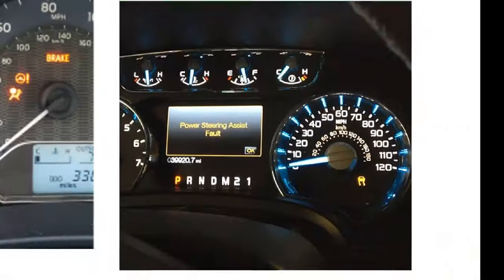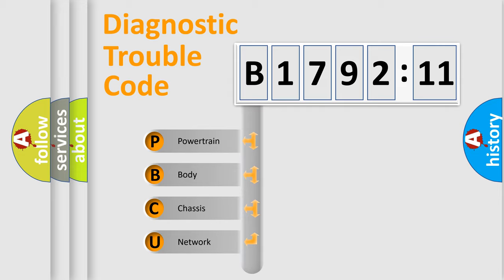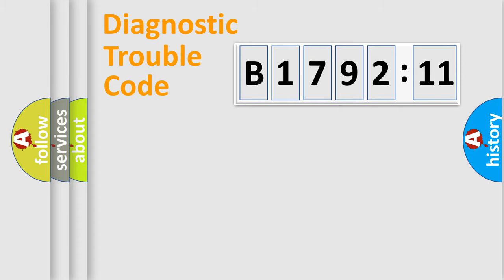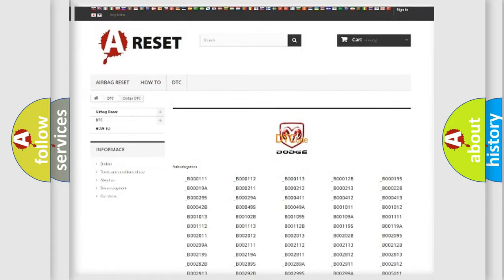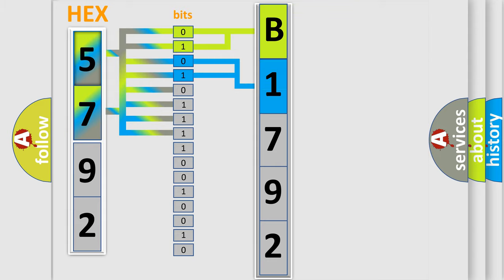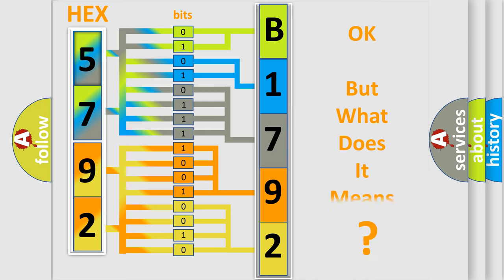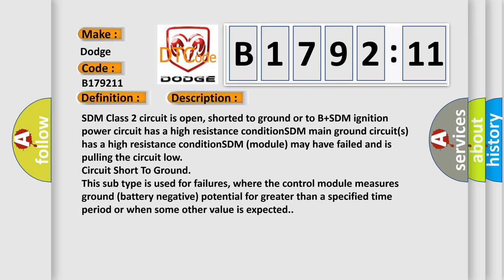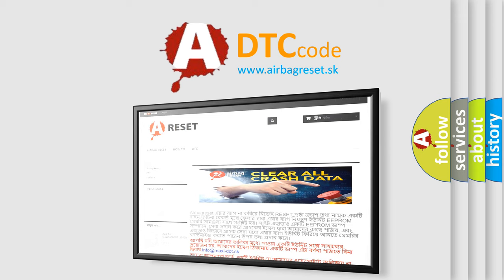DTC Dodge B1792-11 Short Explanation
Contents:
0:21 Basic DTC analysis according to OBD2 protocol standard.
1:48 Insight into programming
2:58 A diagnostically understandable description of the Diagnostic Trouble Code
3:05 Basic error definition

Make:
Dodge
Code:
B1792 11
Definition:
No Communication With SDM (Restraint Module)
Cause: